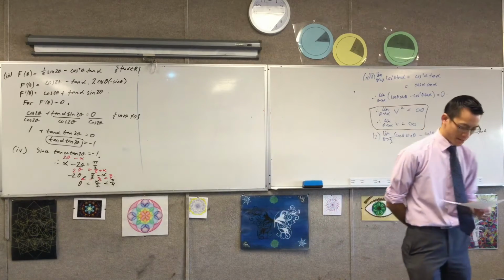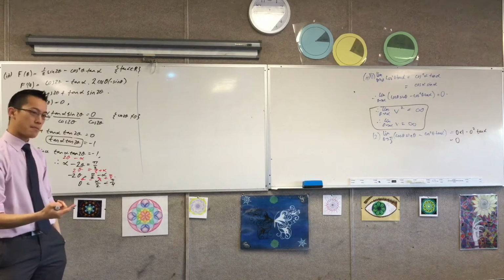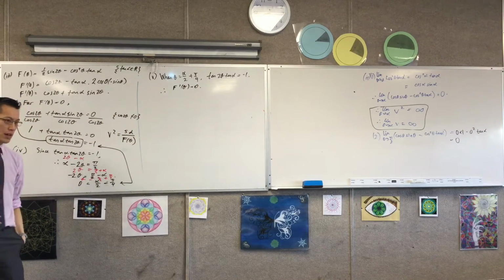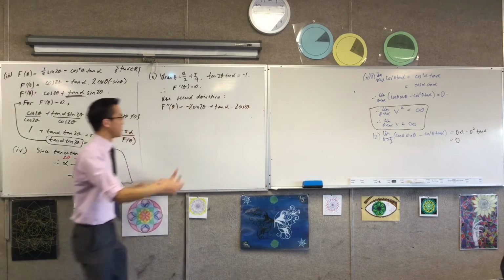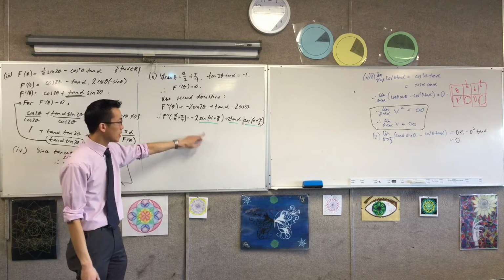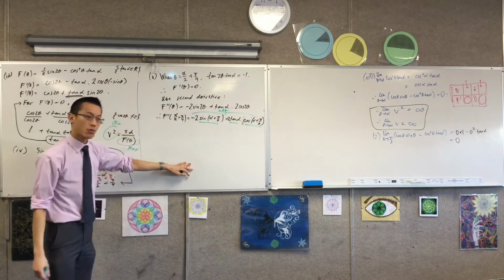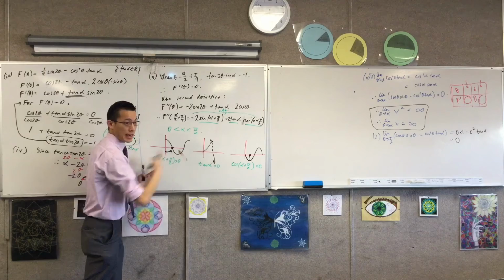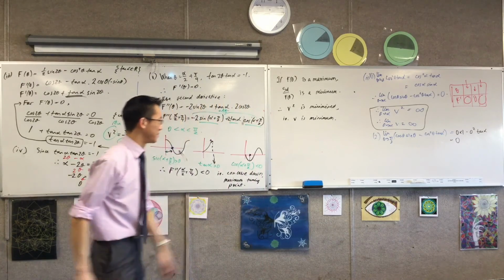Harder Projectile Motion (5 of 5: Using the second derivative to find the minimum value of θ)